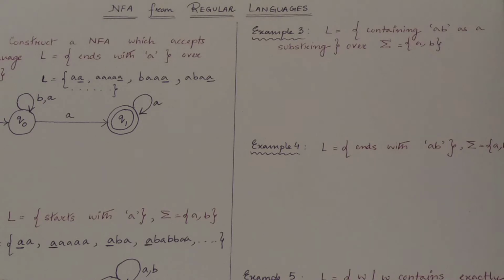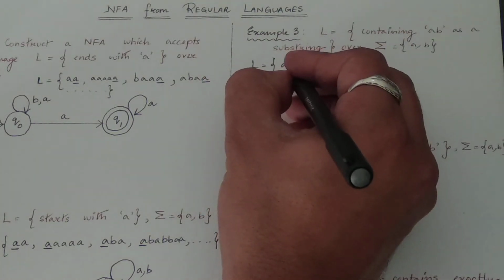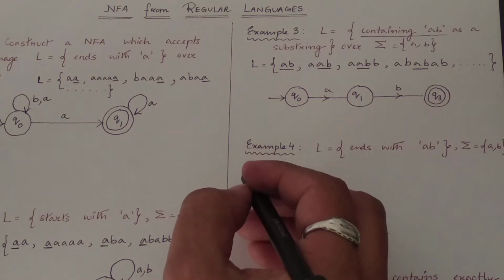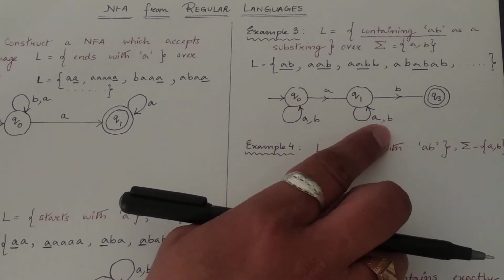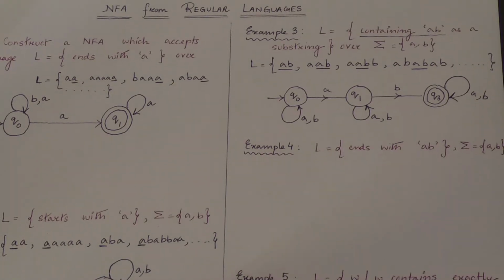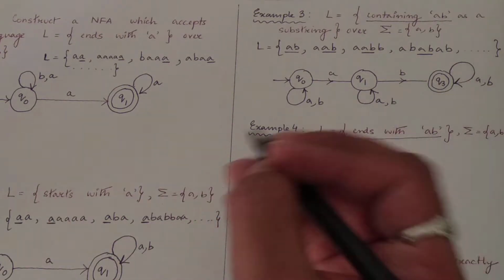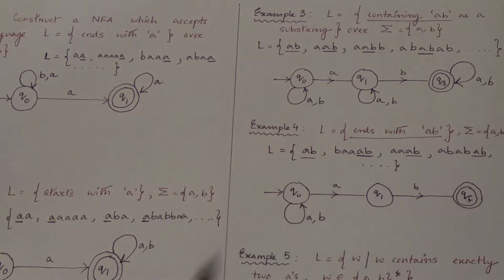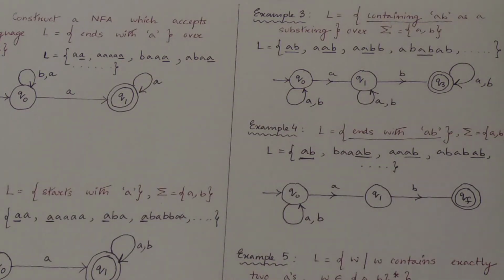(16) UNIT 1: NFA for the Language, L = {containing 'ab' and ends with 'ab'} : LECTURE 14 #2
This video is an extension for Construction of NFA from the Languages:
L= {containing substring 'ab'}
L= { ends with 'ab'}